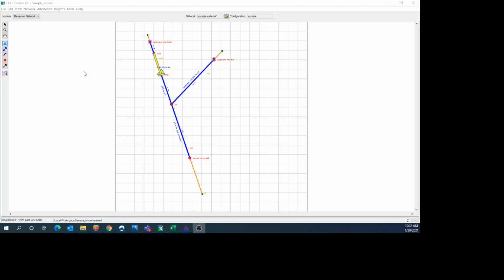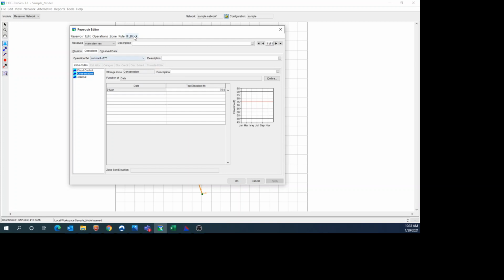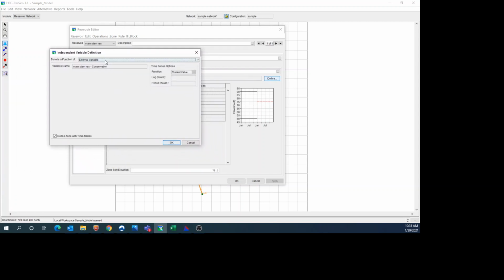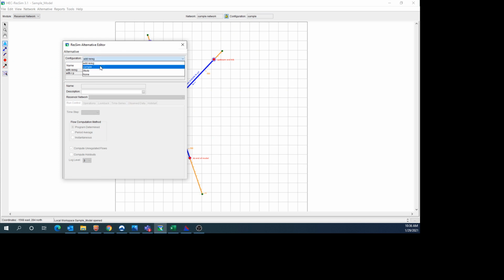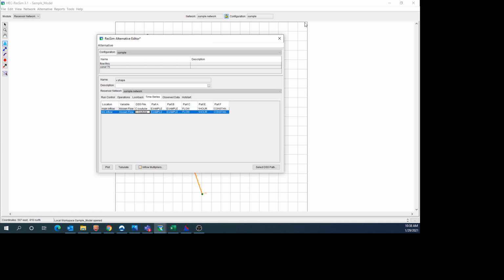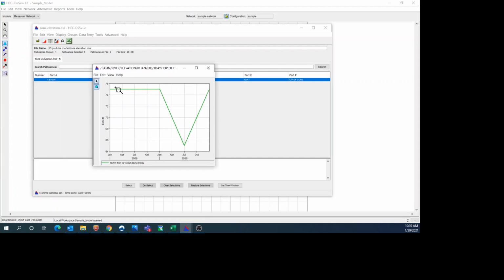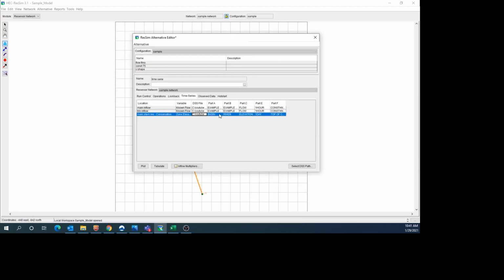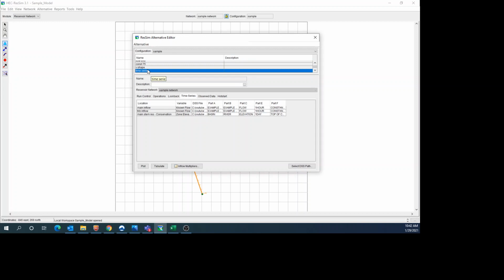Working with a changing guide curve in HEC-ResSim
This video demonstrates techniques using multiple operations sets and external time series data for changing guide curves in HEC-ResSim.